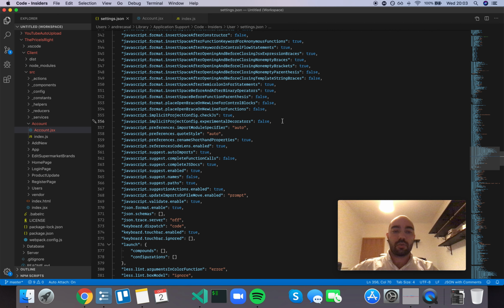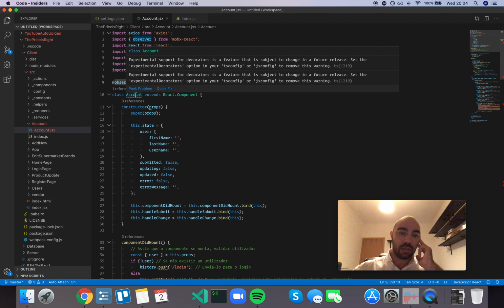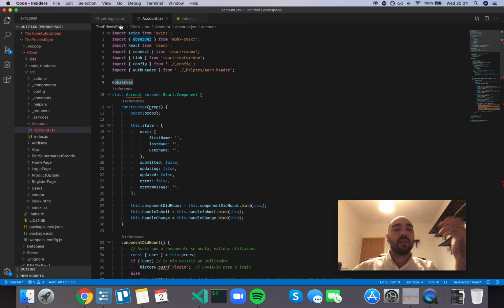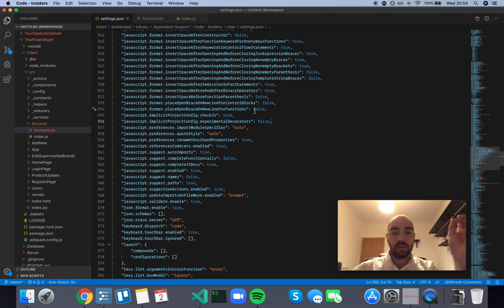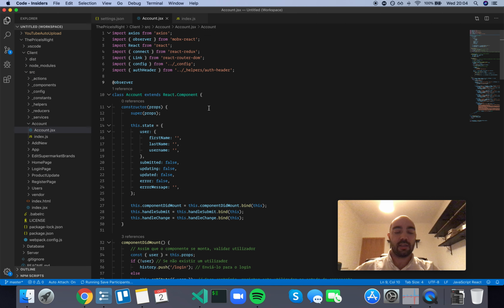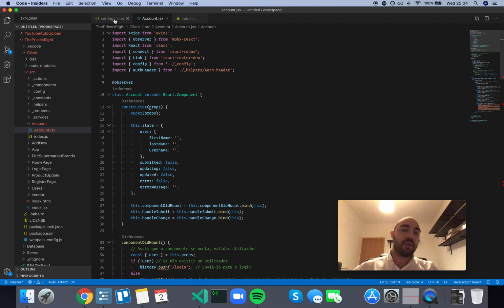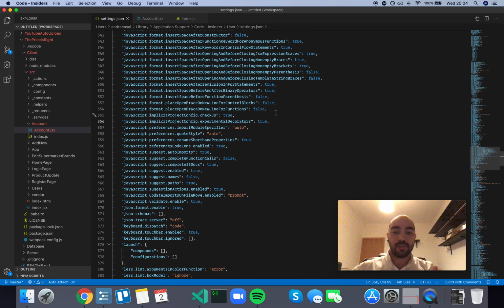VS Code Setting: javascript.implicitProjectConfig.experimentalDecorators